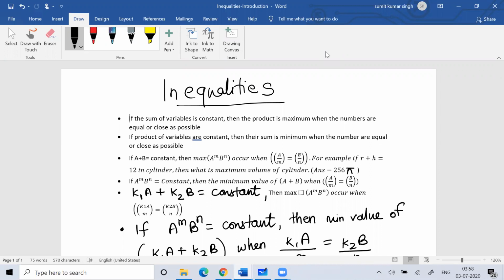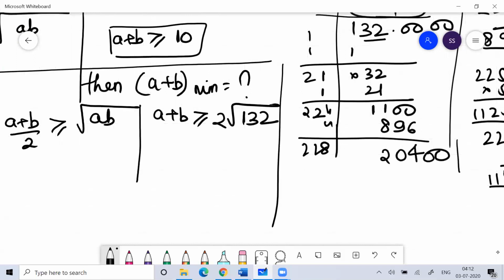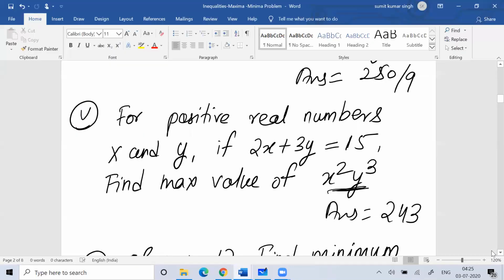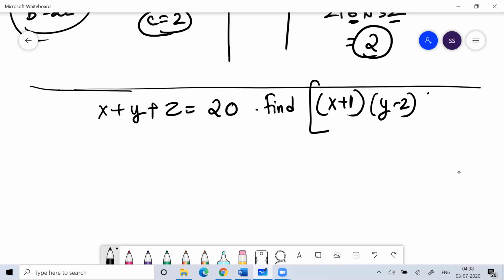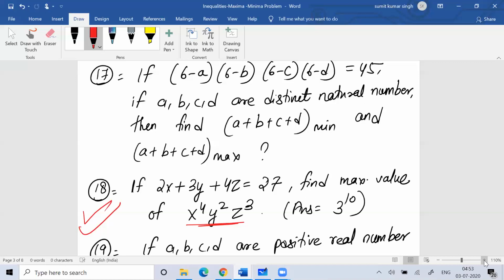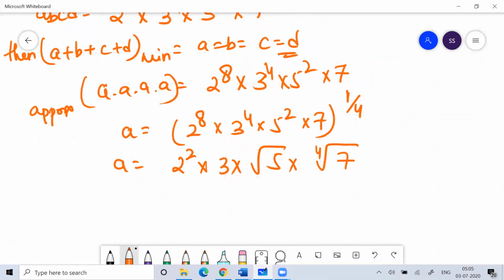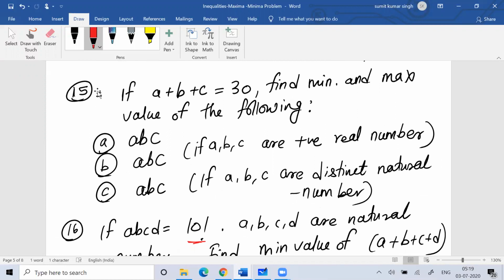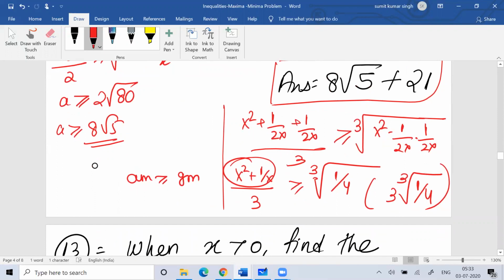Inequalities Maxima Minima Concept